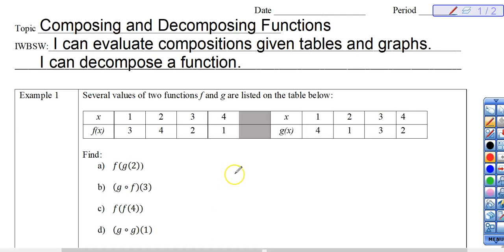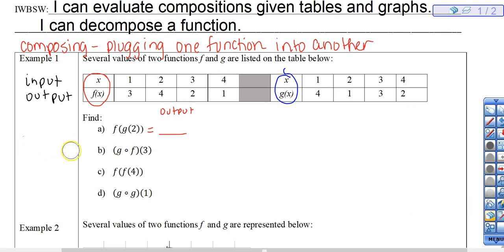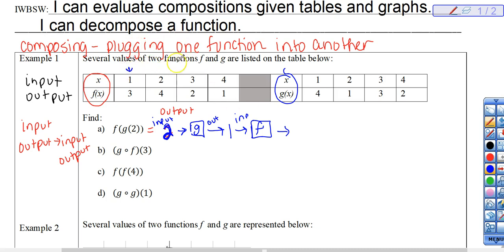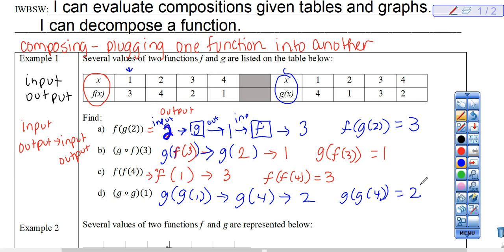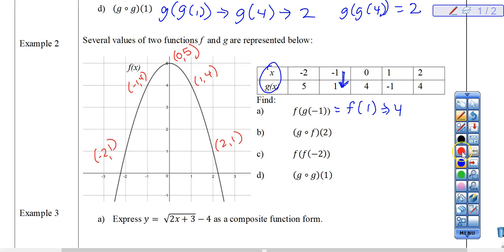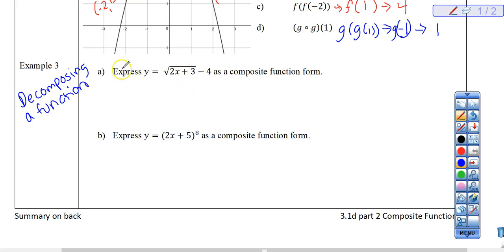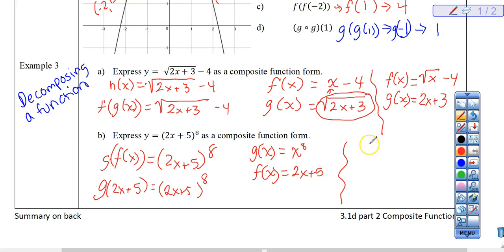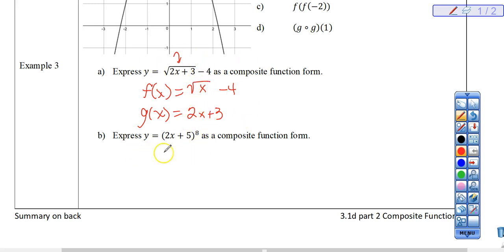3.1d Part 2 Composing and Decomposing Functions